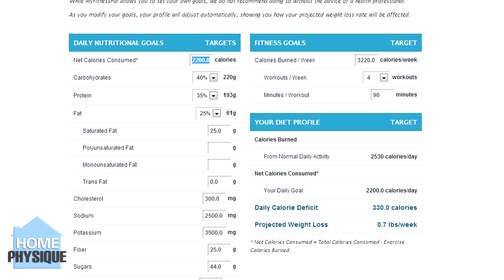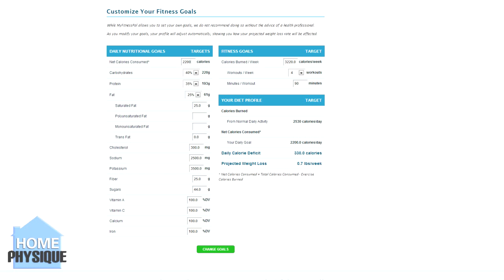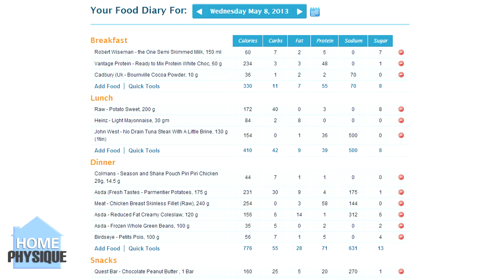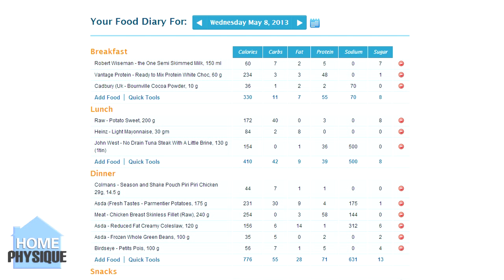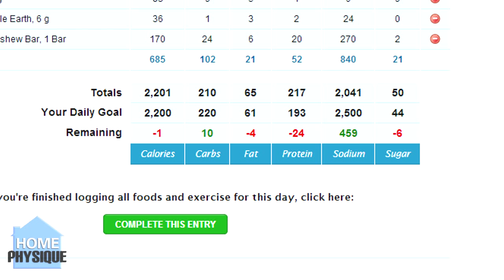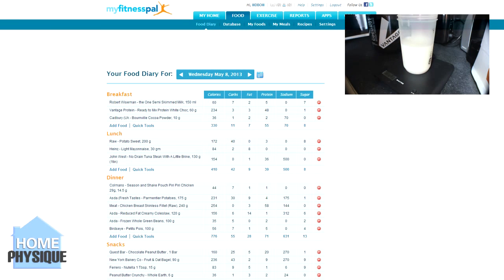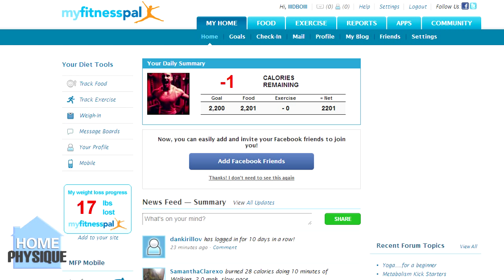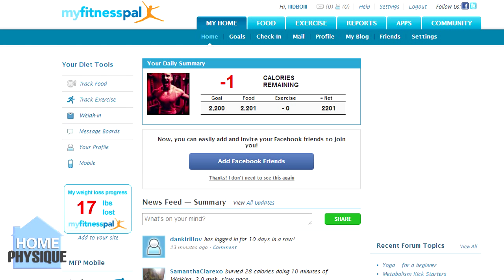How To Track Macros Using MyFitnessPal Website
Although there are many versions of this on YouTube already, I have done my own as many people that have watched my original "How to Calculate Macros" video have then gone on to request how to actually track them once they know what they are.

Ok so for most people this is going to be very straight forward and common sense, if this is you, feel free to switch off! If you are a complete novice to tracking food, then this should be very easy to understand and clear.

You will need to sign up to the website myfitnesspal in order to follow this tutorial, you can use other tracking websites but myfitnesspal is free and works very well, which is why I use it personally.

In the next part of this video I will show you how to physically go through the motion of weighing out your food and entering it into the smartphone app.

Fell free to add me if you need any help with it or if you are simply nosey and want to see what I munch daily:

--- FAQ's ---

I'm 5'8" - Certified Manlet

I get my Sports Supplements from these sites:

- Bulk Powders (£5 off first purchase over £15): DF26792

My favourite colour is Blue.

--- Social Links ---

ABOUT HOME PHYSIQUE

Home Physique is an ongoing project started by me to show my transformation from a chubby couch potato into a competing Natural Amatuer Bodybuilder / Powerlifter.

This Bodybuilding, Strength and Fitness channel is dedicated to motivating and inspiring others to achieve their goals and offers free advice, tips and information on exercises, routines and nutrition guides along with supplement and equipment reviews.

I'm no expert, so feel free to offer pointers!

Dan